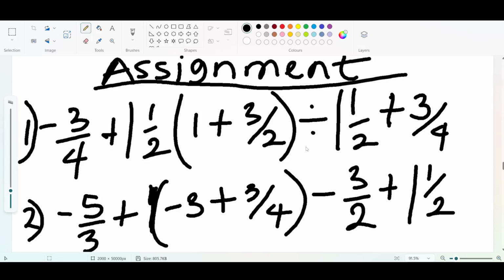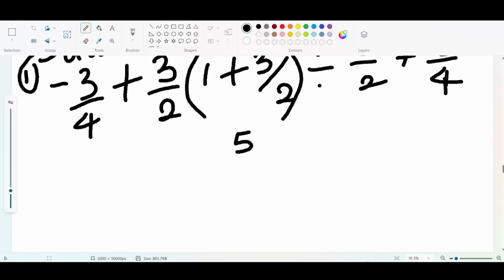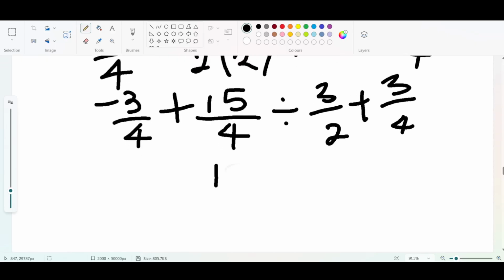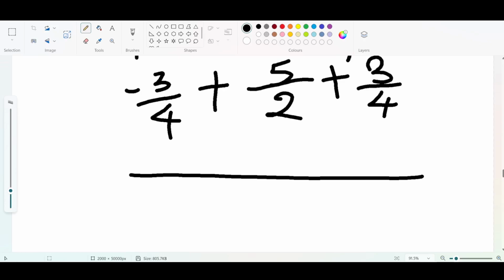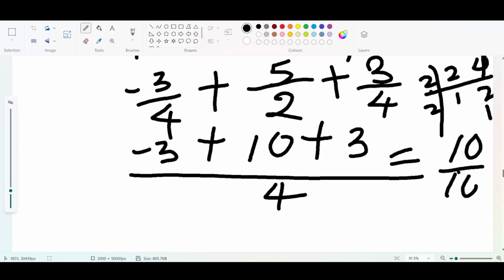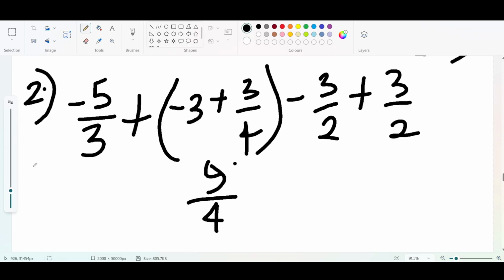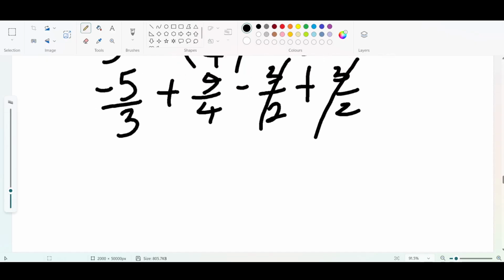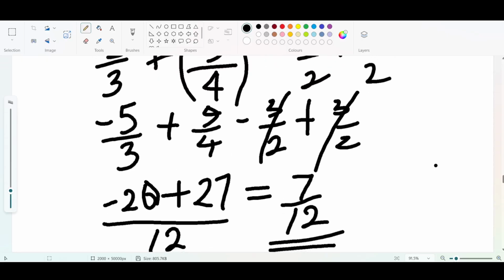Solution to BODMAS Asiignment | Pt 12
In this video, we dive into Part 12 of the BODMAS assignment series! 🧮 Watch as we break down complex math problems step-by-step, using the BODMAS rule (Brackets, Orders, Division/Multiplication, Addition/Subtraction).

- How to apply the BODMAS rule correctly.
- Strategies for solving tricky expressions.
- Common mistakes to avoid while solving BODMAS problems.